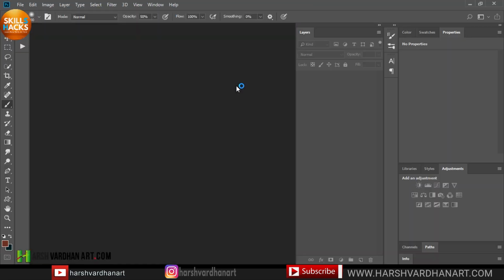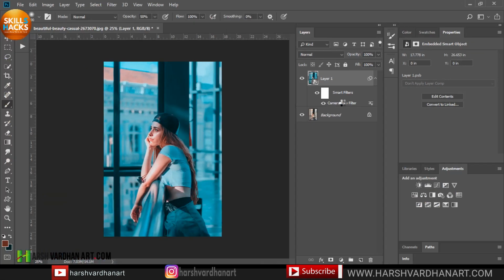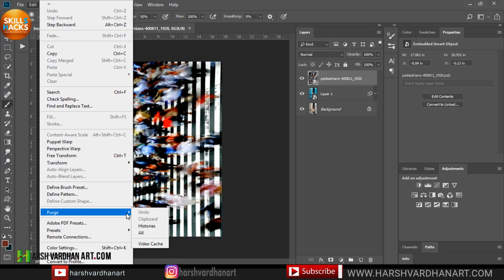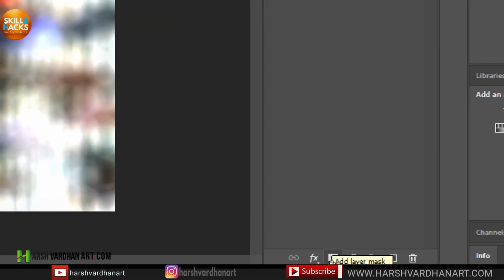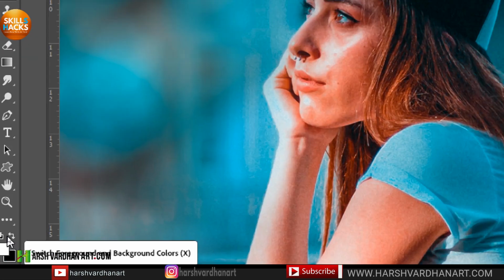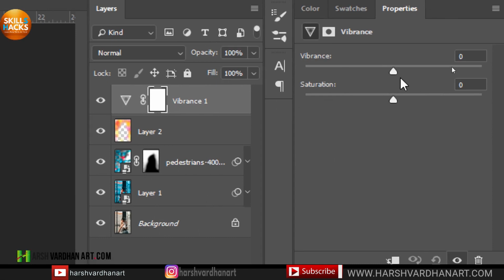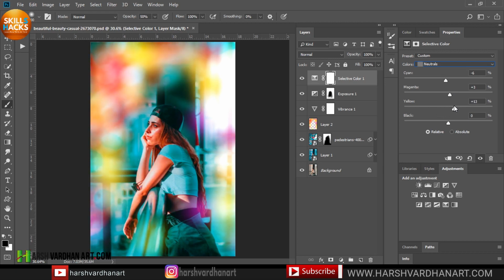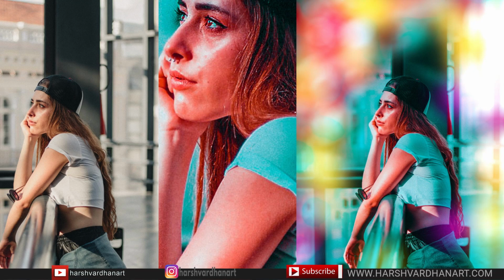Instagram Photo Editing-Creative Colourful Portrait Retouching Photoshop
In this video, you will learn how to edit Portrait in a creative way.
Using this technique you can give any of your portraits be it fashion portrait or simple portrait the colourful creative Instagram Effect which is very famous these days.
First of all, we will give this portrait Cinematic effects using the colour grading techniques in Photoshop.
Then we will add the boke effect to the image and finally add some colours to get the creative Instagram effect.

2. Professional Dodging and Burning in Photoshop-The Non-Destructive Way Learn to Dodge and Burn in Photoshop fast and easy way

MY MICROPHONES

Image Credit:-